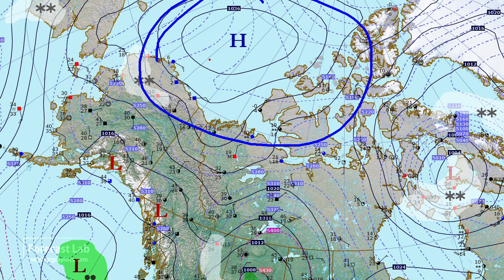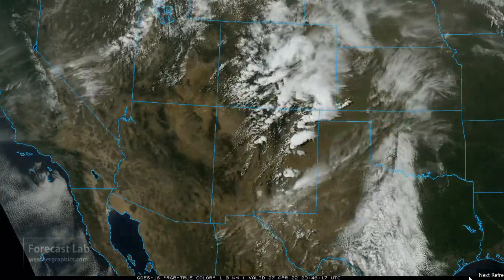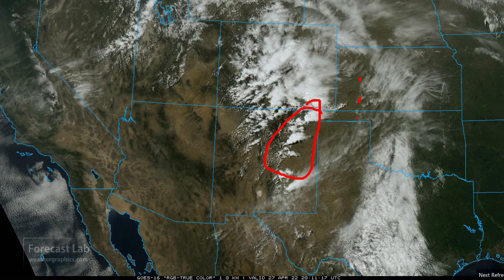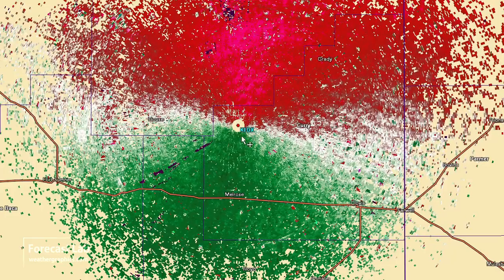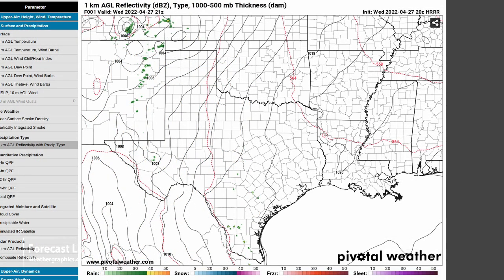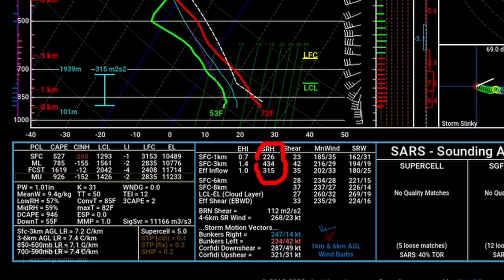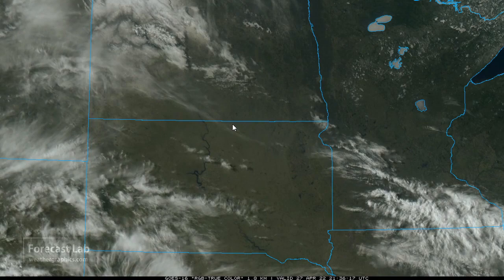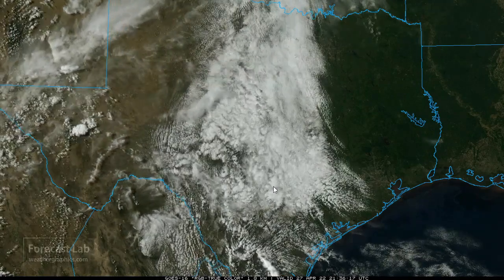Wed 4/27/22 - US weather / The calm before the storm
We continue the quiet weather pattern, but severe weather is expected to unfold tomorrow and Friday.

0:00 Opening
0:23 Surface analysis
1:42 Pacific & Alaska
2:13 Canada & Atlantic
3:25 Severe weather: NM/OK/TX
5:57 Severe weather; Radar
7:59 Severe weather: Models/Soundings
10:25 Temperature records
12:16 Big Rig Steve
12:48 West US
13:57 Central US
14:52 East US
15:48 Closing